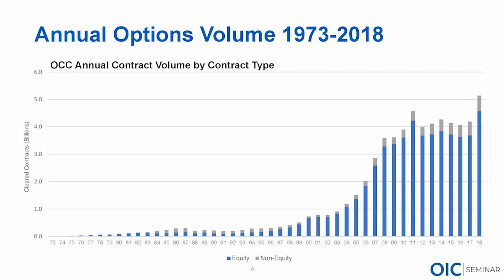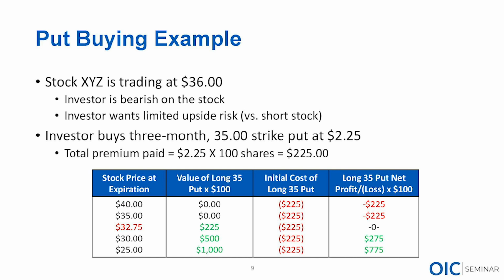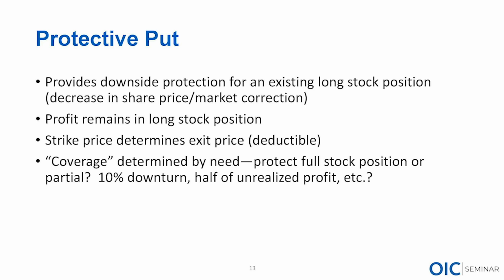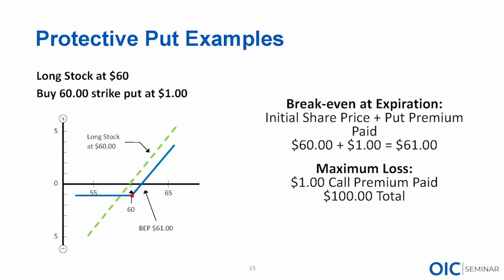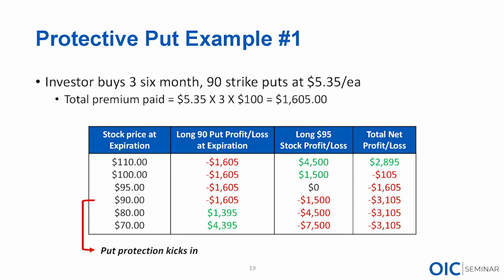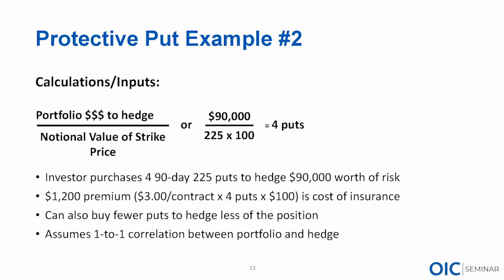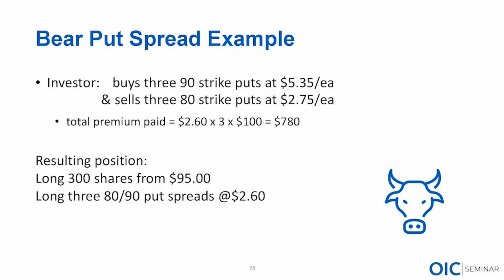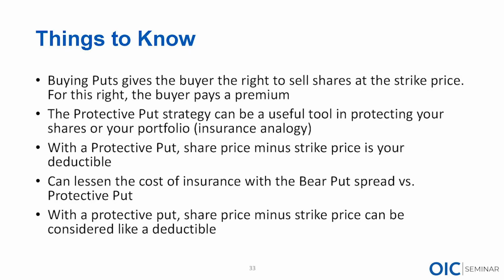Using Protective Puts Like Insurance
for more options resources, podcasts, videos, webinars and more taught by options experts.

Insurance is usually thought about for our homes and our cars, so why not for investments?  Protective Puts can be used like insurance to protect positions against market uncertainty. We’ll cover the basics of Protective Puts and look at the differences between protecting your option position versus your entire portfolio.  We’ll also explore using Put Spreads as a protective strategy.

Using Protective Puts Like Insurance Checkpoints:
(06:37) - Put Buying Basics
(14:51) - The Protective Put
(26:19) - How Many to Buy?
(38:57) - Bear Put Spreads
(48:31) - Things to Know